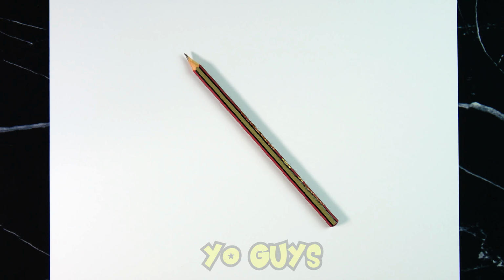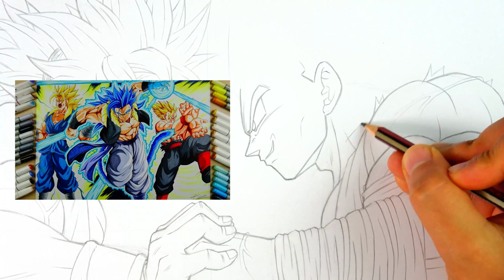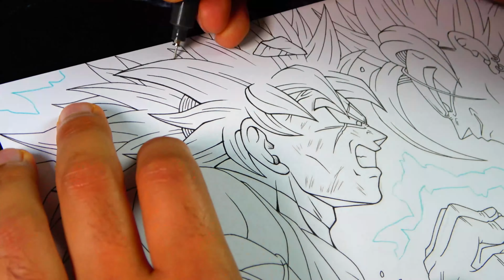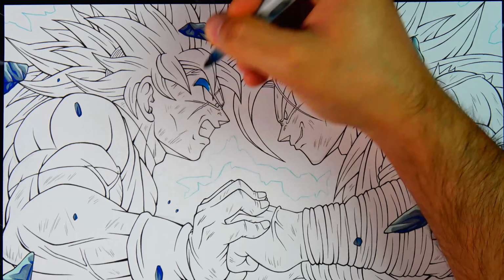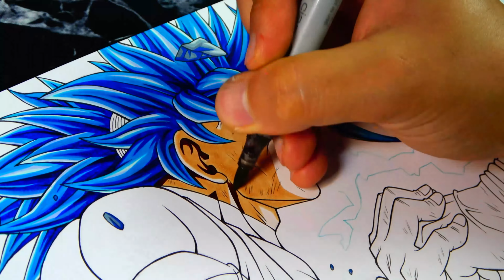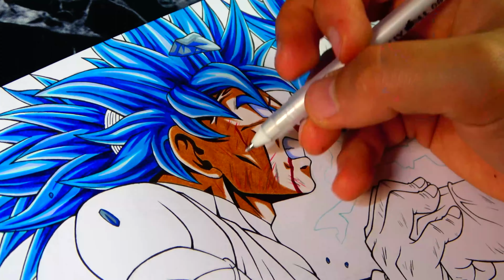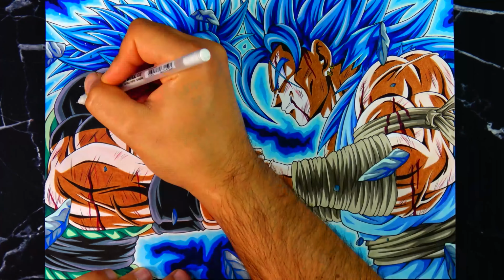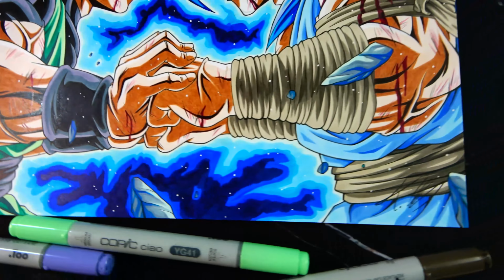BANASES is BACK! Fighting a NEW Saiyan | Commission #76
Drawing Banases vs another Original Saiyan!
This is a Custom Drawing for J Carr!

◦ Pencil Extender
◦ Copic Ciao Marker Set A
◦ Copic Ciao Marker Set B
◦ Copic Ink
◦ Prismacolor Pencils
◦ Ohuhu Brush Marker
◦ Arrtx Markers